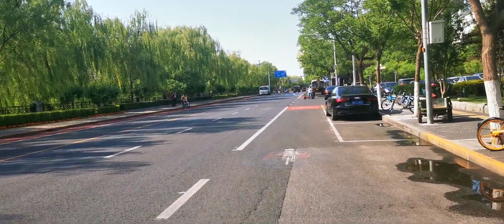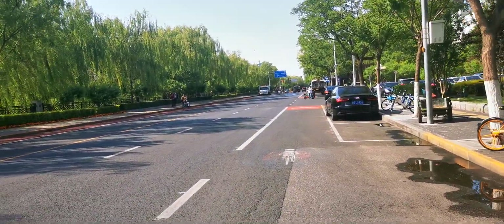Beijing During Lockdown